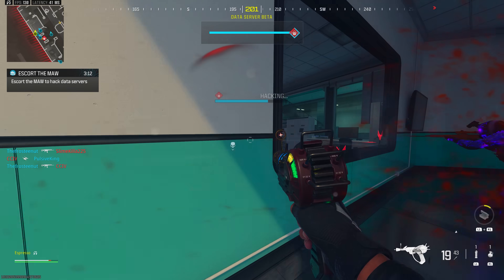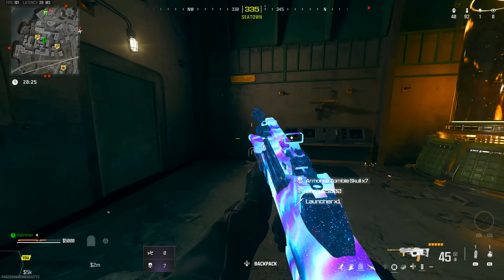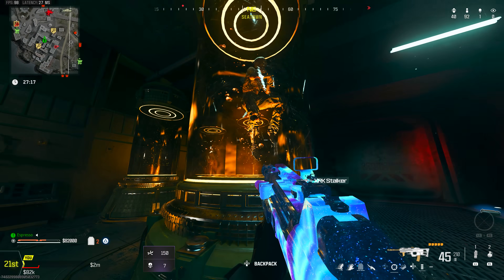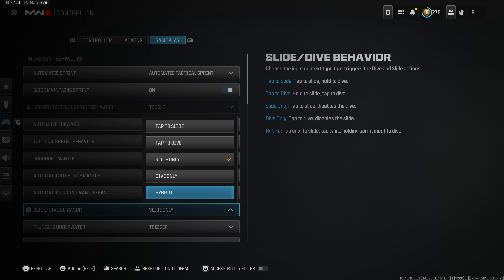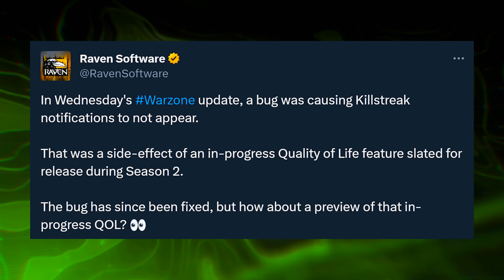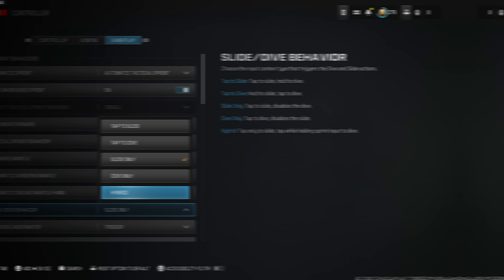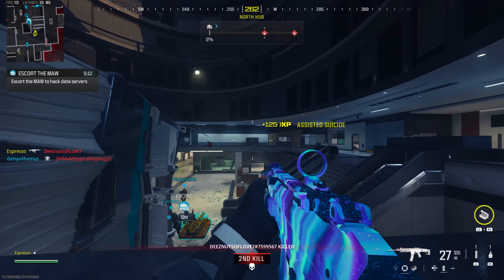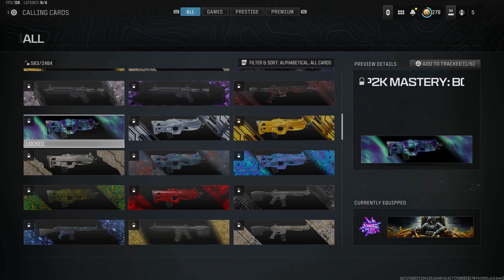Modern Warfare 3: 11 Secret Changes Sledgehammer Didn't Mention... (Season 2 Stealth Changes)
Season 2 for Modern Warfare 3 and Warzone seem to be going pretty well for the most part so far, but as with every single update, there's bound to be some hidden and secret changes made to the game that weren't conveyed in the patch notes, right? Of course there were! Today we're diving into these and letting you know what you may have missed out of the update so drop your thoughts, drop a like and consider subscribing for more Modern Warfare 3, Warzone and Season 2 coverage along with other FPS content. And finally, make sure to check out the link below to join us over on Twitch where we'll be streaming more and more frequently. For now, let's jump into it.